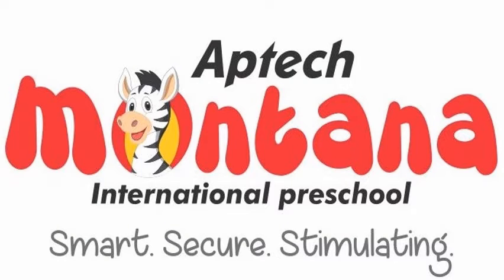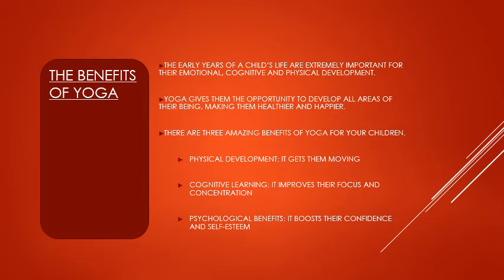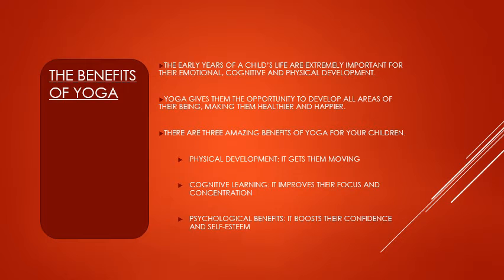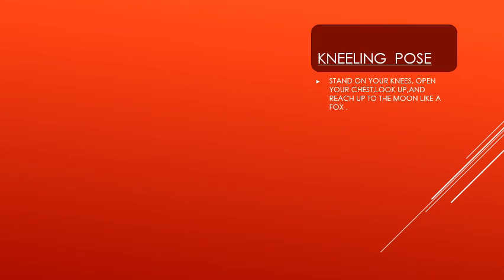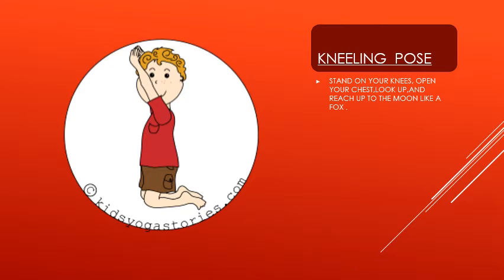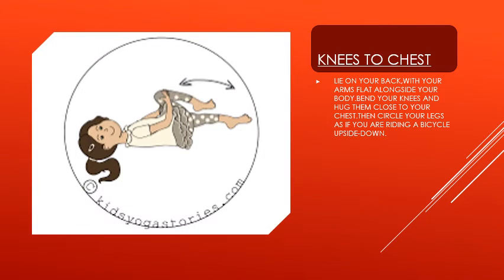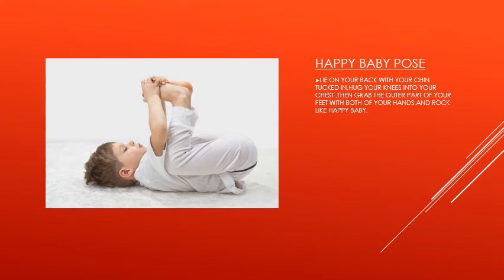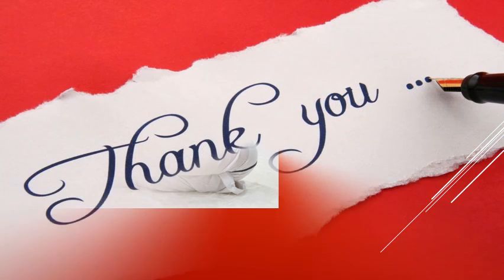BABY YOGA W4T2 2